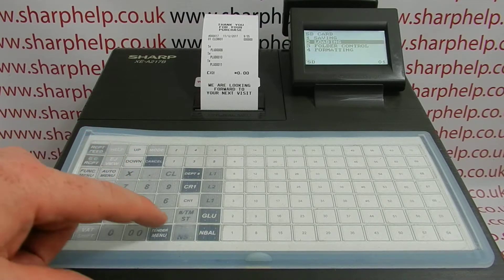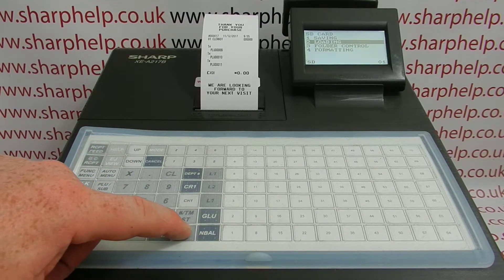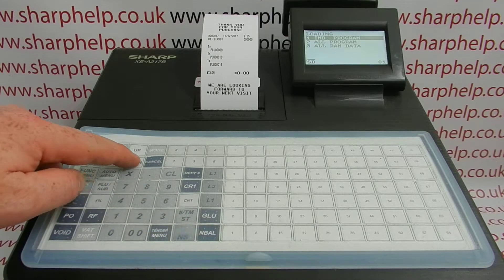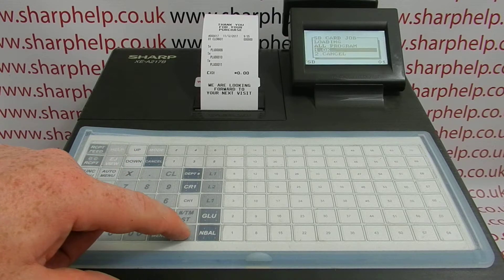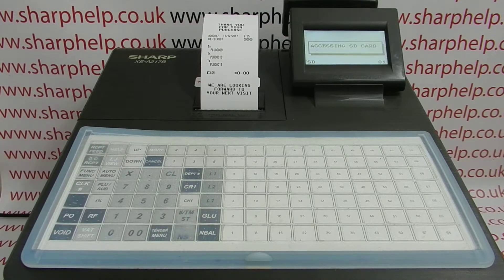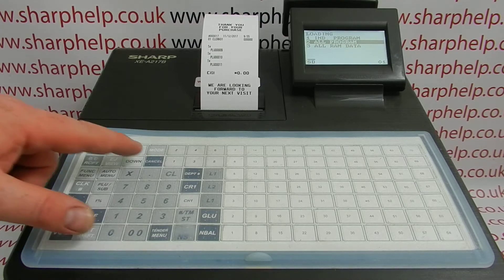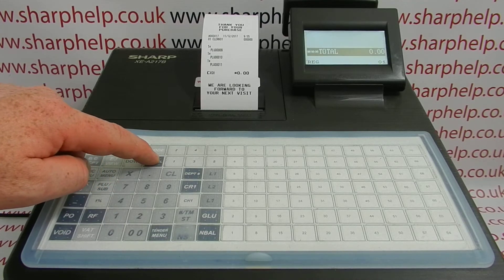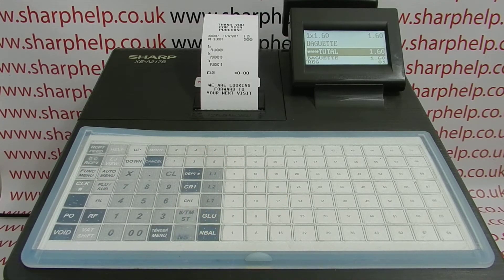How To Program Sharp XE-A217 / XEA217 / XE-A217B Cash Register From SD Card Back Up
Sharp XE-A217 SD card use - instructions on how to import programming back up to blank unprogrammed cash register.